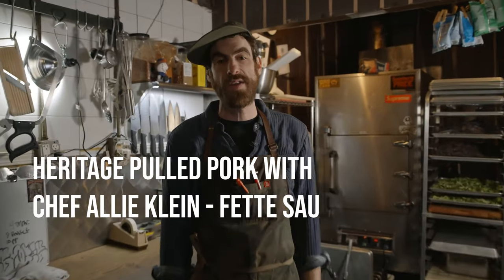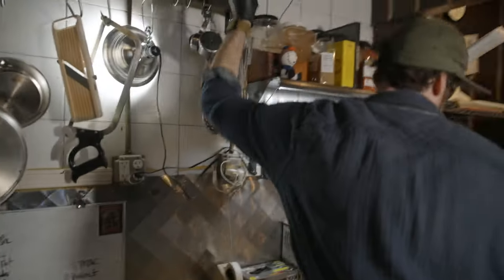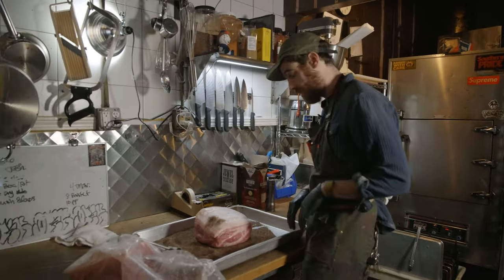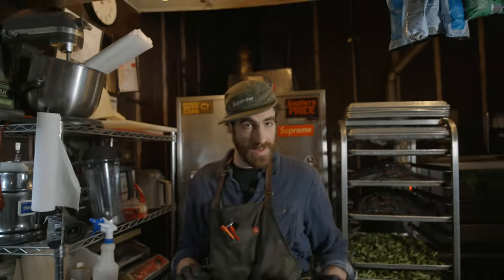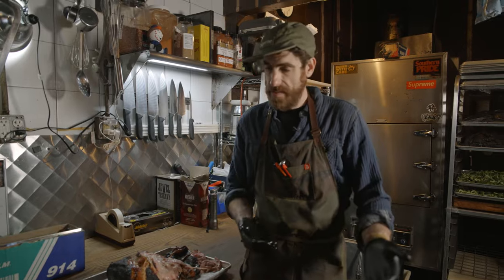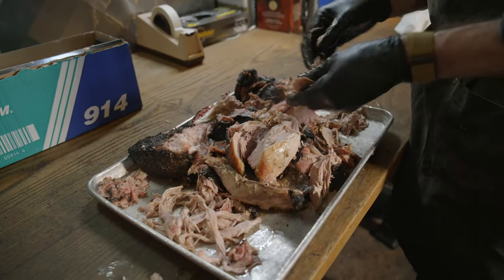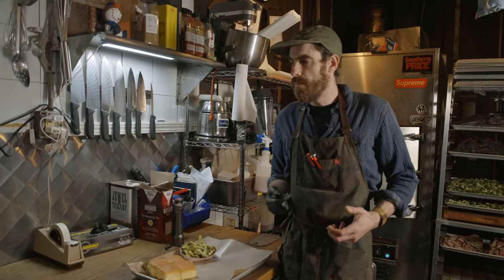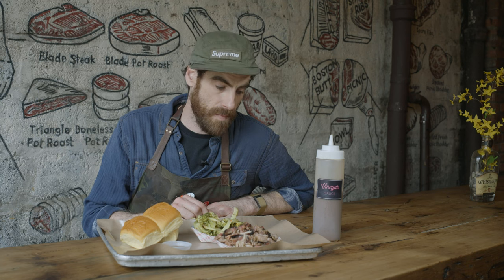Fette Sau's Heritage Pulled Pork With Chef Allie Klein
BBQ does not need to use exclusively the cheapest meat available. As with all cooking styles, heritage breeds make every dish better. Fette Sau was one of the first BBQ joints in the US to feature exclusively heritage breeds on their menu. Before each service, the team at the restaurant would chalk the daily specials on the board with the cut listed first and the breed/farm right after. For nearly 20 years they have featured Berkshire, Red Wattle, Tamworth, and Duroc Boston Butt, Belly, Bacon Ends, and Ribs and have been an anchor to Heritage Foods!

We love walking into Fette early, before the lines start to form, and saddling up to the counter where you pick your meat and sides. The server weighs each choice, adds Martin’s rolls, and you’re ready to go. Through the years we have called the team each Tuesday for their order to be delivered the following week! During Covid, Fette was a key account to moving product for us and for the farmers we work with.

Allie Klein is a great pitmaster from upstate NY who is slinging perfectly cooked meats to thousands of Brooklyn visitors each week! Joe Carroll the founder is an industry trendsetter. His other restaurant St. Anselm (across the street from Fette and also in DC in partnership with the Starr group) is considered a great steakhouse, one of the best in the City. His Spuyten Duyvil next door has been at the epicenter of the craft beer scene for nearly 20 years. While still boasting one of the more original draught, canned and bottled beer lists in town, they have now found themselves immersed in the expansive world of amaro and vermouth.

Fette Sau is a great place to eat great meat. Bring a group, kids are welcome too! And the whisky selection is vast so be prepared to stay awhile!